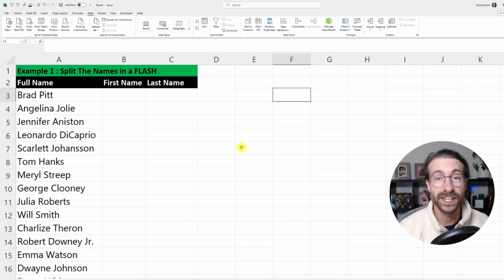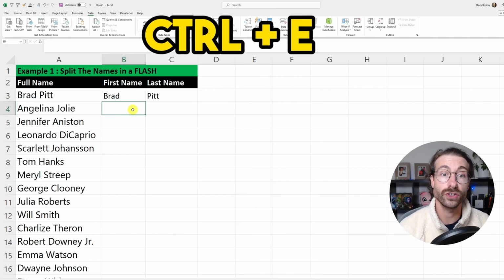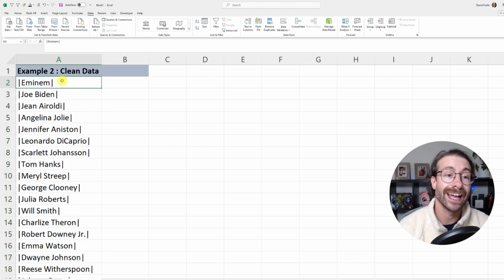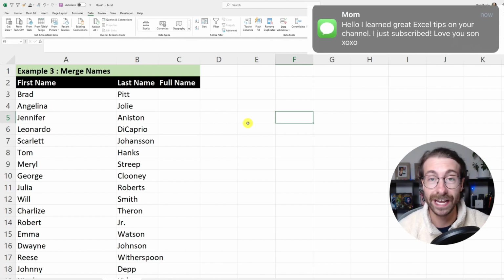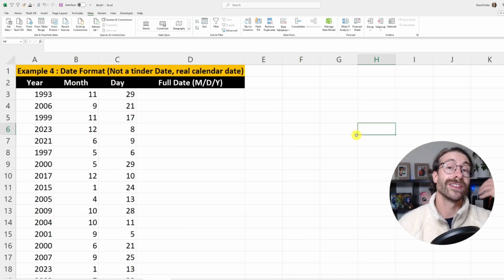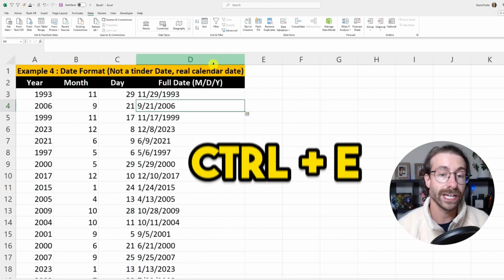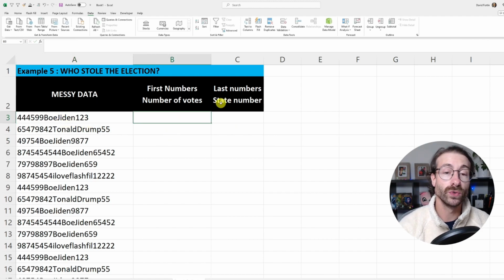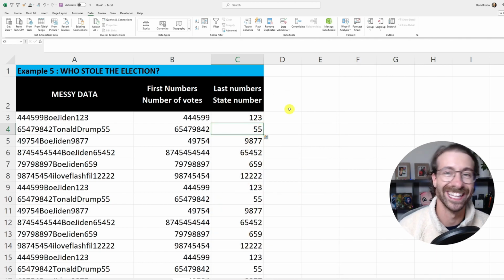Excel Hack : Save HOURS using Flash Fill (6 Examples)⚡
In this comprehensive Microsoft Excel Tips & Tricks tutorial, you'll unlock the incredible time-saving potential of Flash Fill in Excel 2023. Say goodbye to manual data manipulation and hello to efficiency! We'll walk you through 6 real-world examples, demonstrating how Flash Fill can save you valuable hours in your day-to-day Excel tasks. Whether you're a beginner or an intermediate Excel user, these practical demonstrations will transform the way you work with data.

🔥 Key Topics Covered:

Formatting Dates with Flash Fill
Splitting Text with Ease
Data Cleaning Made Simple
Combining Text in a Snap
Combining dates

⏰ Time Stamps
0:00 Microsoft Excel Flash Fill Function
0:30 Example 1 : Split Names Using Flash Fill
0:59 Example 2 : Clean Data Using Flash Fill
1:20 Example 3 : Merge names Using Flash Fill
1:38 Example 4 : Merge Dates using Flash Fill
2:05 Example 5 : Split numbers using Flash Fill
2:31 Example 6 : Draft multiple emails at once using Flash Fill